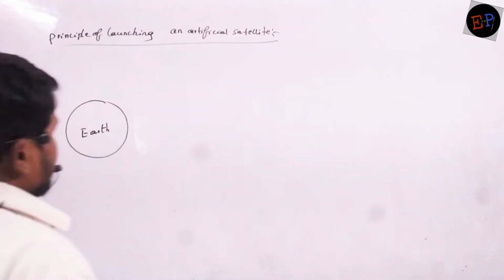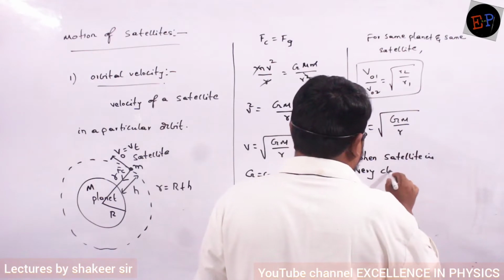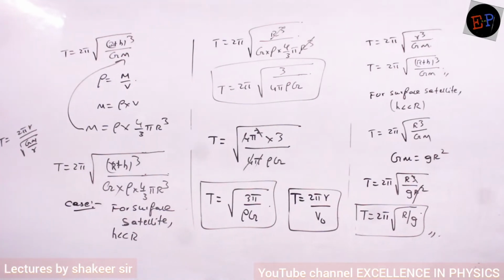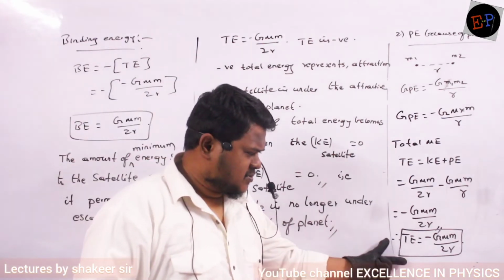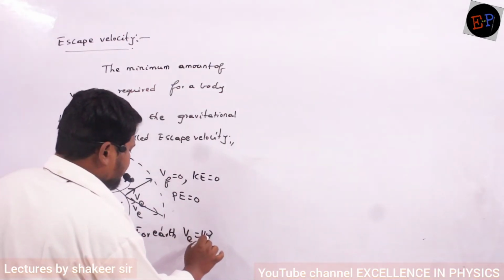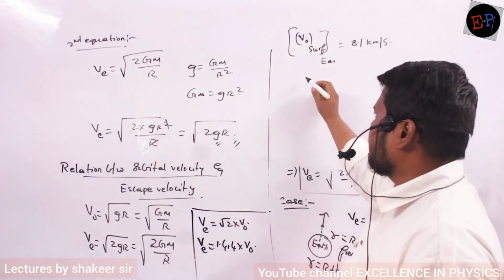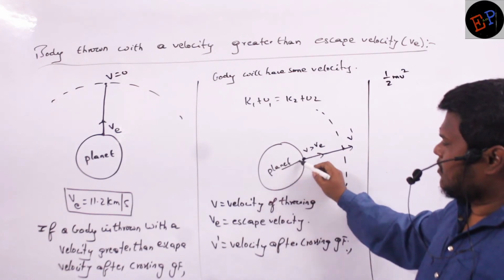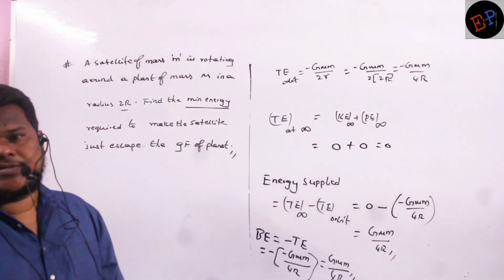L-7//ORBITAL VELOCITY,ESCAPE VELOCITY,ENERGY OF SATELLITE,ANGULAR MOMENTUM//GRAVITATION//NEET SERIES